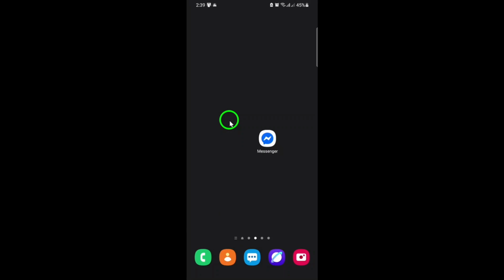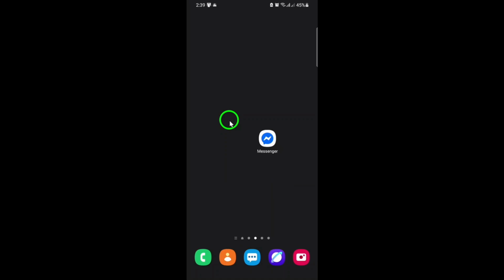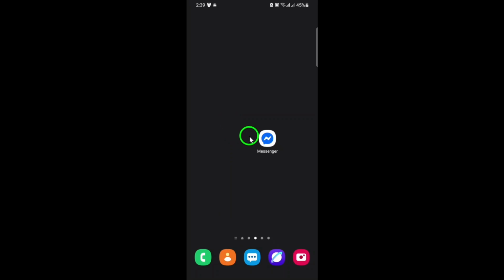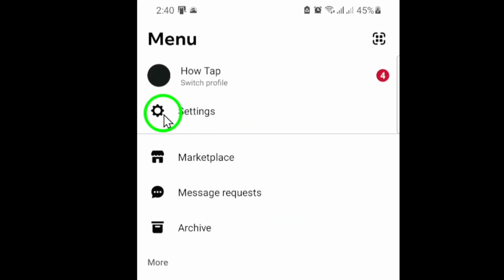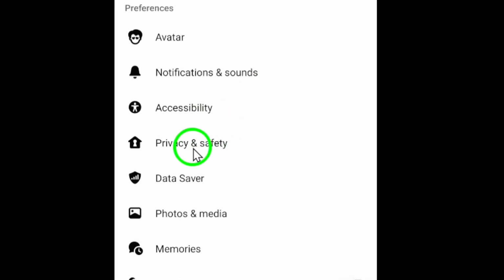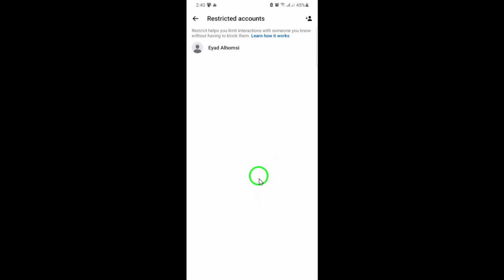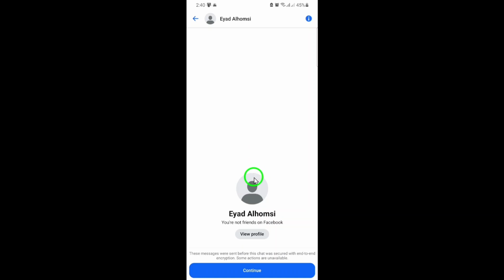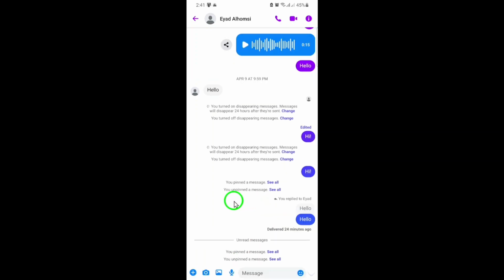How to Unrestrict Chat on Messenger (Updated)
Learn how to unrestrict chat on Messenger with this updated step-by-step guide. If you've restricted someone by mistake or want to restore full messaging access, this video will show you the exact process in just a few taps. Regain control of your Messenger privacy settings and reconnect with your contacts easily.

Steps to unrestrict chat on Messenger:

1. Open the Messenger app

2. Tap on Menu then Settings

3. Scroll down and tap Privacy & safety

4. Tap Restricted Accounts

5. Select the person’s name and tap Unrestrict-

Chapters:
00:00 Intro
00:12 Soultion
01:05 Outro